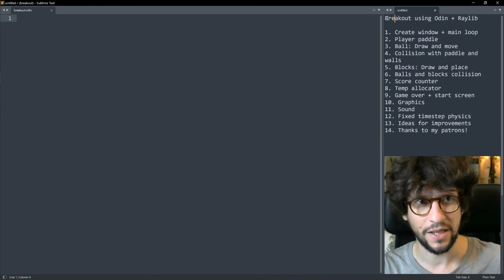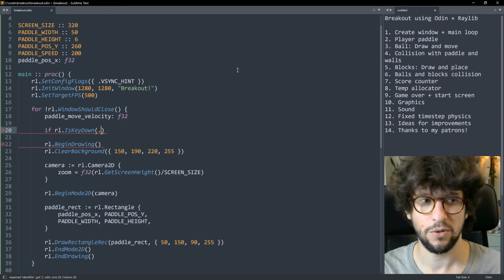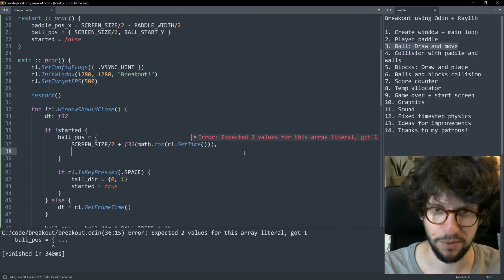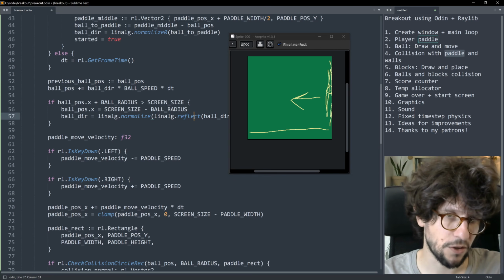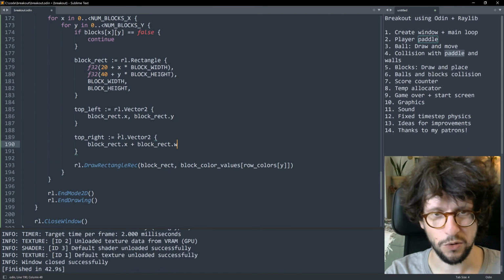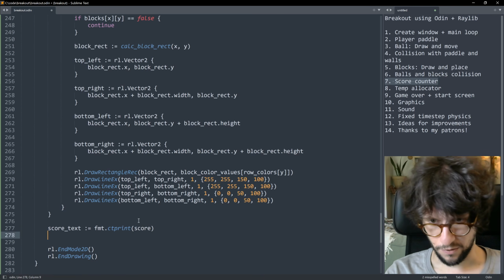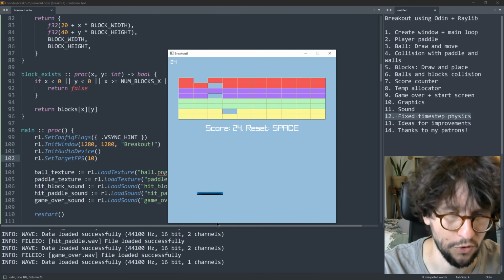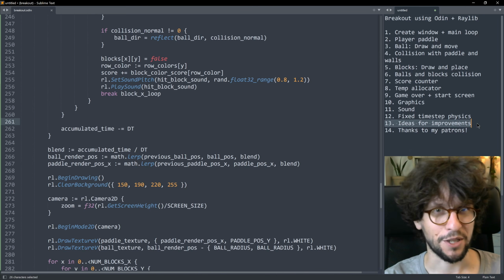Odin + Raylib: Breakout game from start to finish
Let's make a Breakout clone using Odinlang + Raylib! This video is quite beginner friendly.

I've written a book about Odin. Read more, read a sample or buy

(made using Odin and Raylib!)

Ideas for improvement (post a video of how it went on my Discord server
- Add blocks that take several hits to destroy. Hint: Change the `bool` type of the blocks array to `int` and use that as a 'health' for the blocks.
- Add extra balls that you get when you hit special blocks
- Look at how the paddle behaves in Arkanoid and try to make it behave similarly. The one in the game we made behaves a bit simplistic.

Chapters:
00:00:00 Intro
00:01:24 Create window + main loop
00:06:46 Player paddle
00:22:21 Ball: Draw and move
00:35:54 Collision with paddle and walls
00:52:12 Blocks: Draw and place
01:05:42 Balls and blocks collision
01:16:11 Score counter
01:19:39 Temp allocator
01:21:20 Game over + start screen
01:26:09 Graphics
01:29:34 Sound
01:33:33 Fixed timestep physics
01:49:34 Ideas for improvements
01:49:56 Thanks to my patrons!